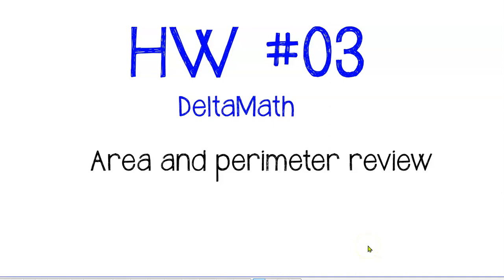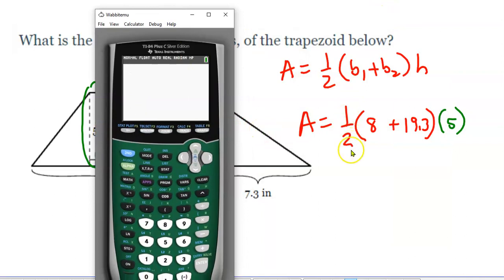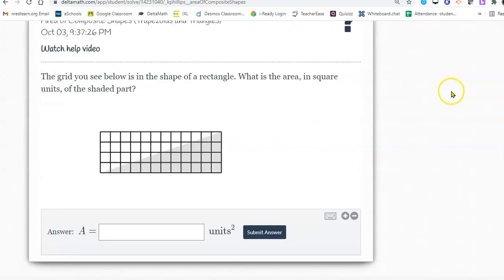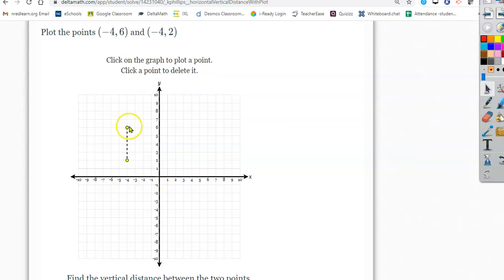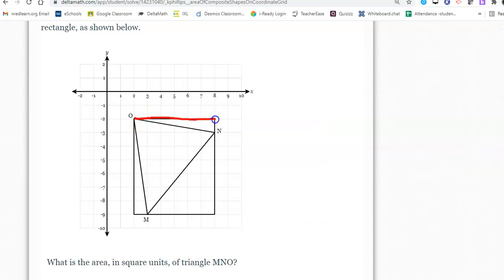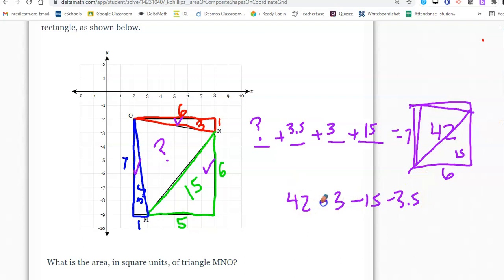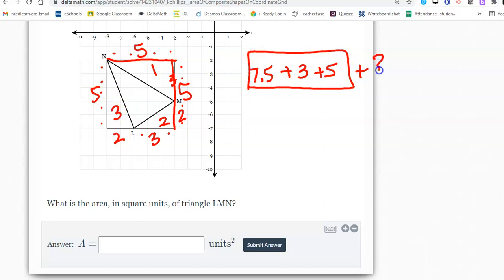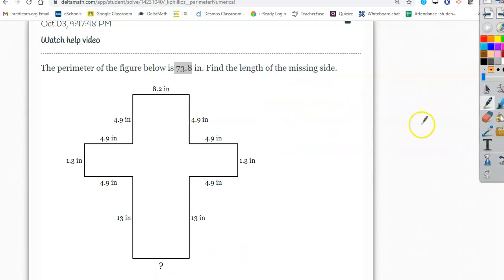HW#03 - Math 8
Area of Triangles and Trapezoids, and finding area on a coordinate plane.